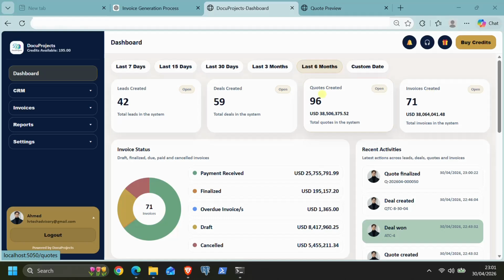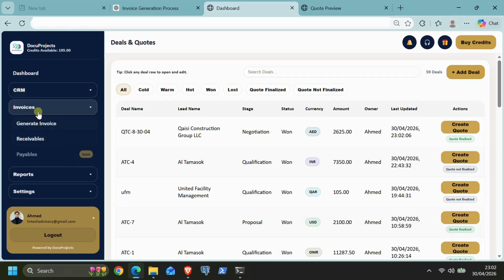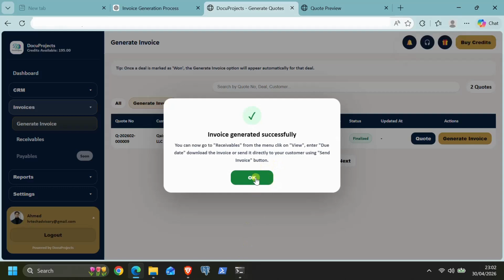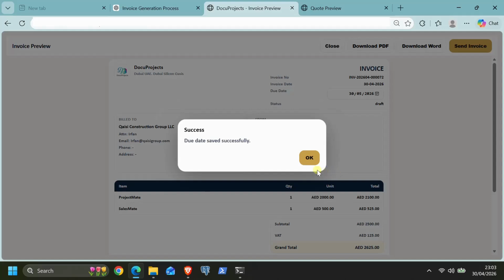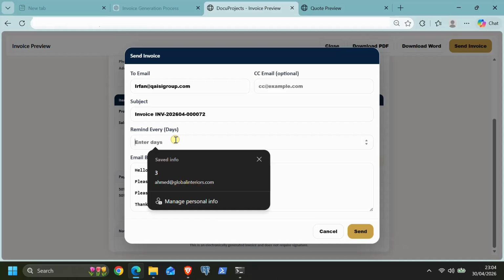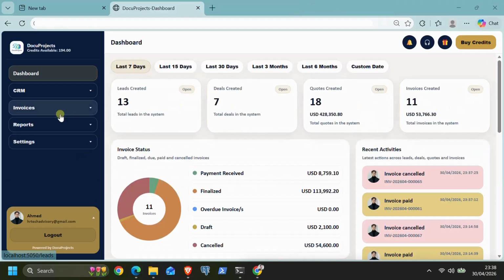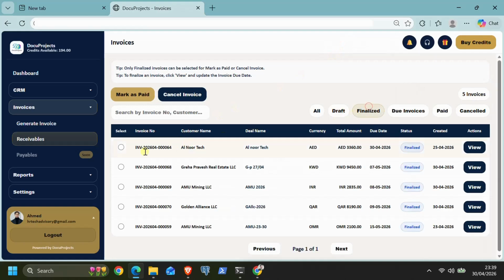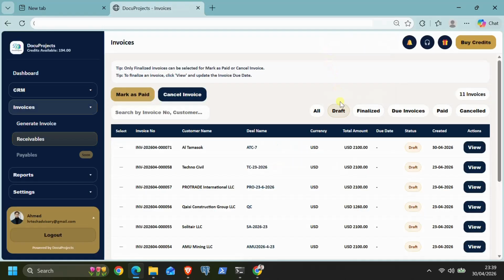E-Invoicing Explained | Step-by-Step Electronic Invoice Generation, Payment Tracking & Automation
Looking for the best CRM software in UAE for managing your sales process?

In this video, I will show you a quick demo of DocuProjects – a simple yet powerful CRM designed for small and medium businesses in UAE, Saudi Arabia, and GCC.

With DocuProjects, you can:
✔ Manage Leads (B2B & B2C)
✔ Track Deals with full visibility
✔ Create and send professional Quotations
✔ Convert Quotes into Invoices instantly
✔ Automate follow-ups and reminders
✔ Work with multiple currencies
✔ Generate reports and insights

💡 No complex setup. No heavy pricing. Pay-as-you-go model.

Perfect for:
- Small businesses in UAE
- Startups
- Sales teams
- Freelancers
- Service companies

🚀 Stop using Excel sheets and disconnected tools.
Start managing your entire sales cycle in one place.